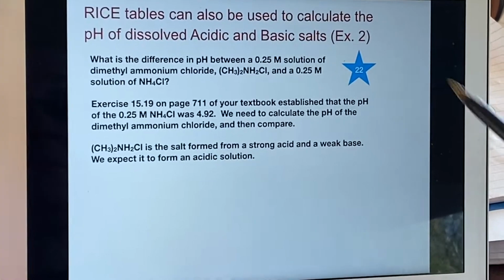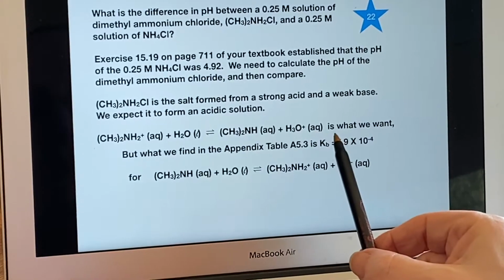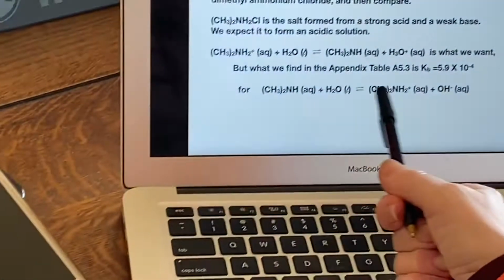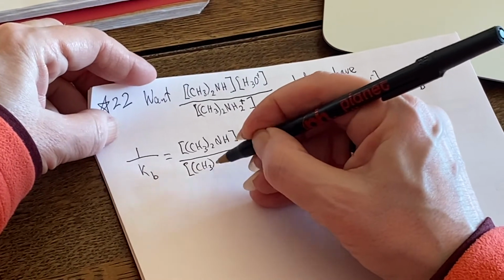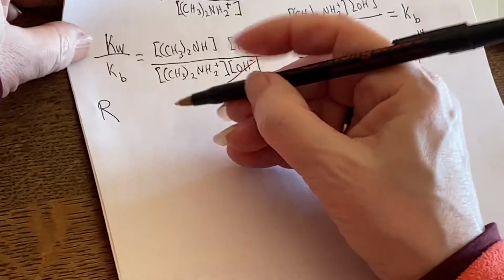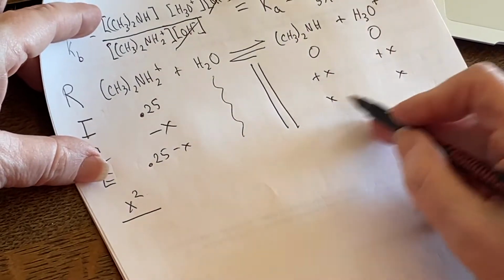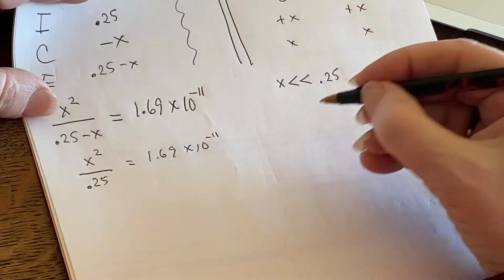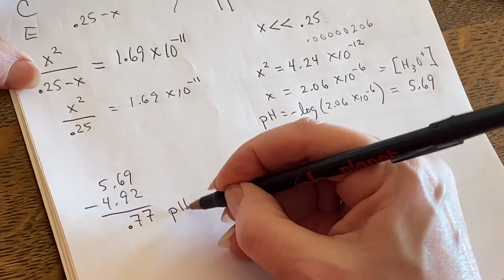UC Merced - LAIR CHEM10, Sec01 - Chapter 15: pH Dissolved Acids & Bases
Part 20 continues with another example of utilizing RICE Tables to find the pH of dissolved acidic/basic salts.